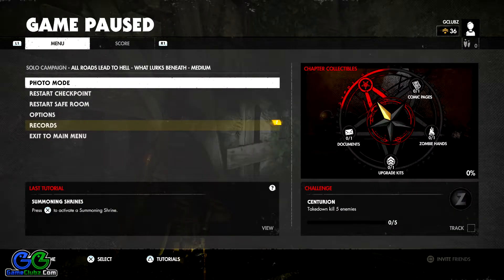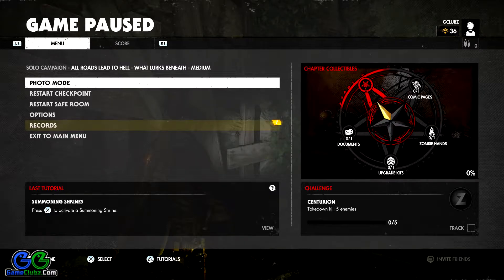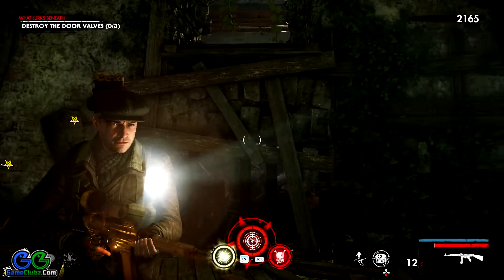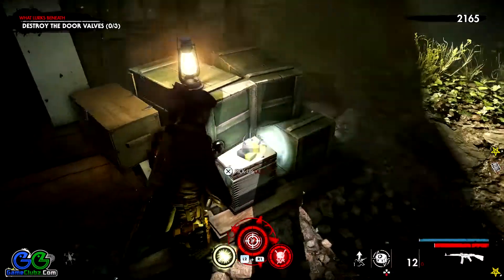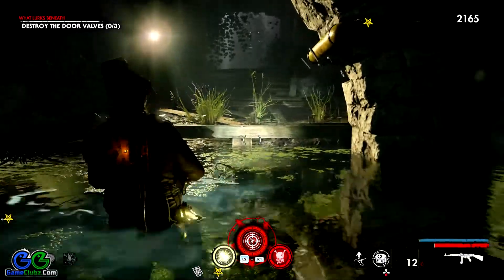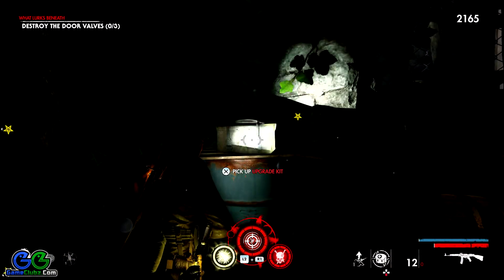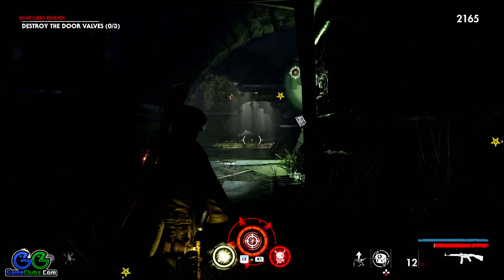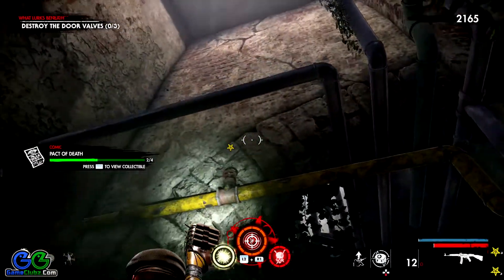Zombie Army 4 Dead War Chapter 2: What Lurks Beneath Collectibles Locations | Mission 7 | GameClubz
Zombie Army 4 Dead War Mission 7: All Roads Lead To Hell - Chapter 2: What Lurks Beneath Comic Pages, Documents, Upgrade Kits & Zombie Hands Locations & All Collectibles Guide for PS4, PC, Xbox One.
ZOMBIE ARMY 4 DEAD WAR CHAPTER 2 MISSION 7 COLLECTIBLES INFO:
•All collectibles locations can be accessed during your first playthrough.
•Since there is no map available, try to follow the order in the video to get them.
•Mission 7: All Roads Lead To Hell - Chapter 2: What Lurks Beneath, includes 4 collectibles you must find.
•For finding all collectibles in Zombie Army 4 Dead War you will unlock the following achievements/trophies:
  •Hoarder - Find all Journals (Documents), Comics, and hidden Weapon Upgrade Tokens.
  •Gotcha, didn't I? - Kill all Zombie Hand collectibles.
  •Send me an angel - Perform all Heroic Actions.

ZOMBIE ARMY 4 DEAD WAR - ALL ROADS LEAD TO HELL - WHAT LURKS BENEATH COLLECTIBLES TIMELINE:

•Document Location: 0:52 - Telegram: A Possible Strategy
•Upgrade Kit Location: 1:35
•Comic Page Location (Pact Of Death) & Zombie Hand Location (Fedrico): 2:21

🎯🎯🎯EXPLORE OUR FULL ZOMBIE ARMY 4 DEAD WAR WALKTHROUGH, VIDEO GAME GUIDES & TUTORIALS🎯🎯🎯

•Zombie Army 4 Dead War Full Walkthrough (Hard Difficulty & All Challenges)
•Zombie Army 4 Dead War Collectibles Locations (Zombies Hands, Documents, Comic Pages, Upgrade Kits, Heroic Actions) Locations